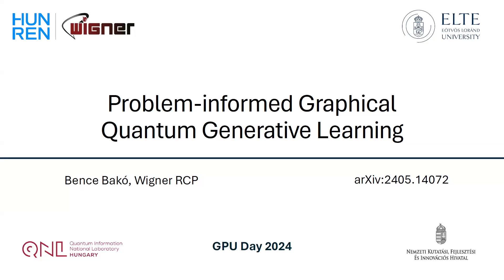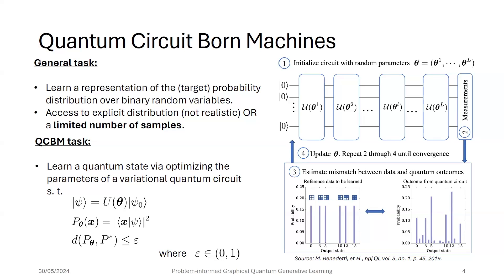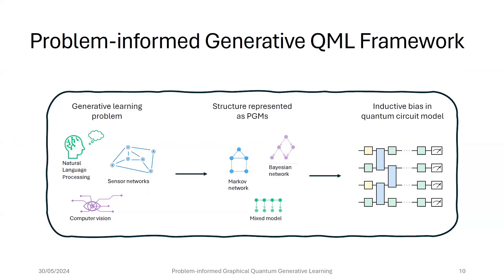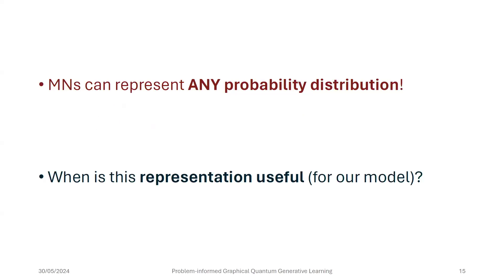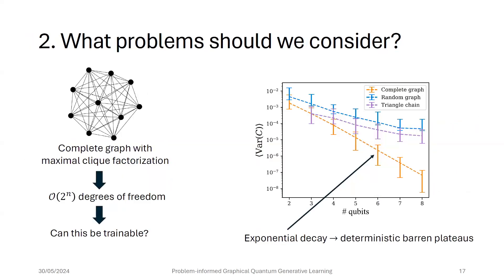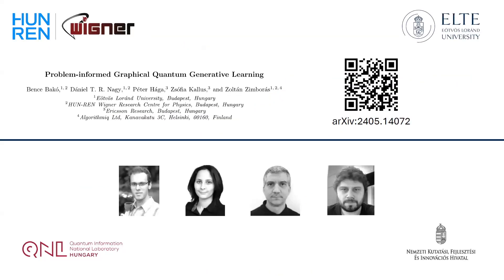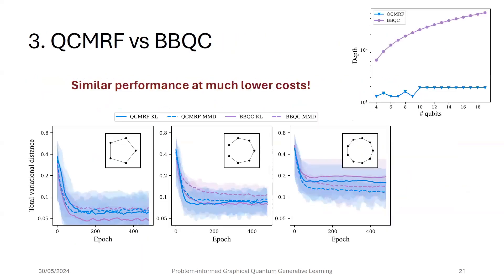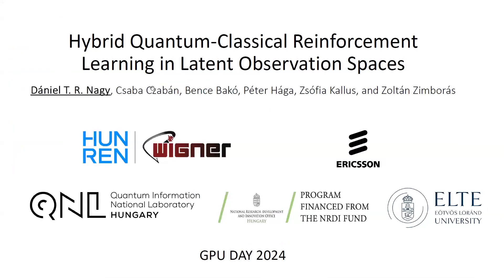Bakó Bence: Problem-informed GraphicalQuantum Generative Learning